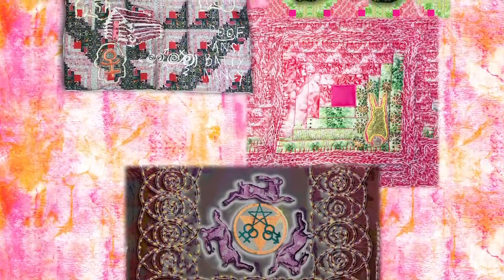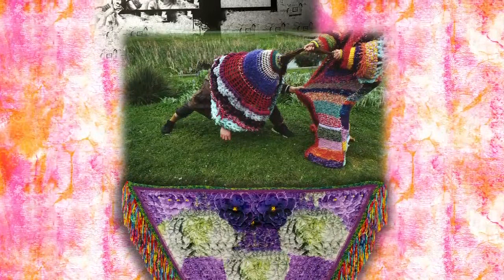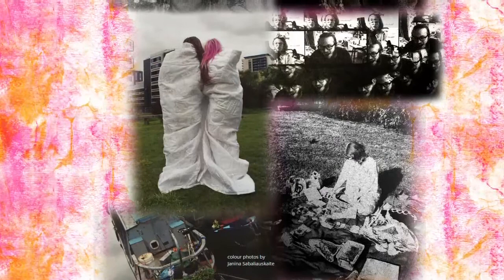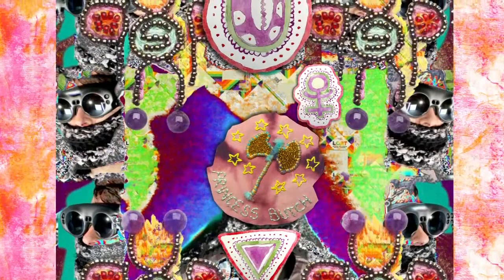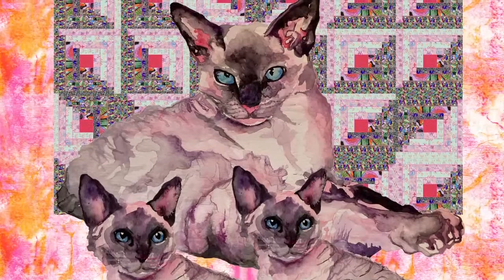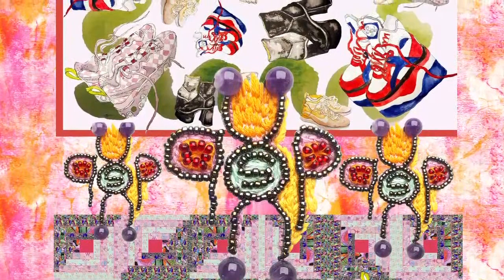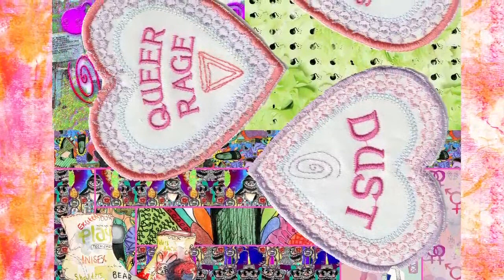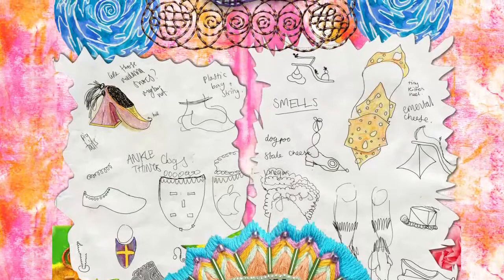'Log Cabin' by Sarah-Joy Ford and Jordan Taylor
This film forms part of the 'Log Cabin' project, a queer collaborative experiment in textile and digital art from artists Sarah-Joy Ford and Jordan Taylor.